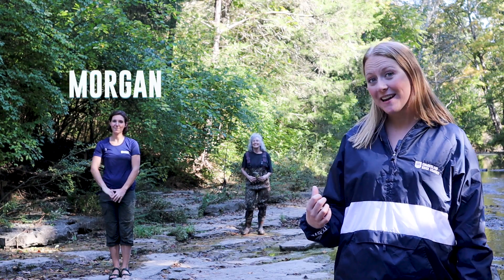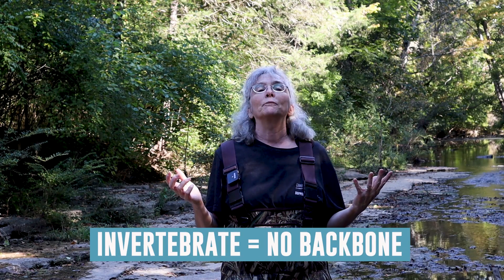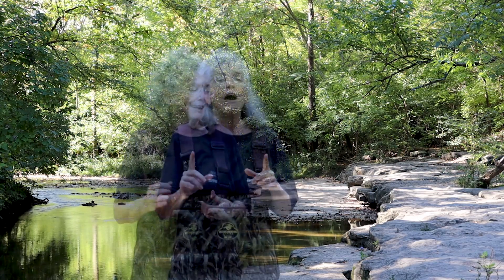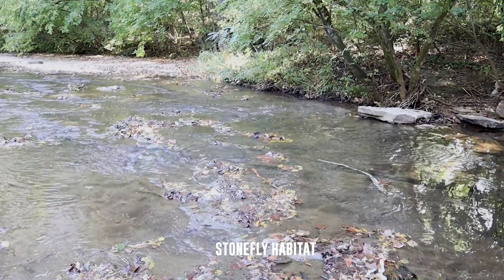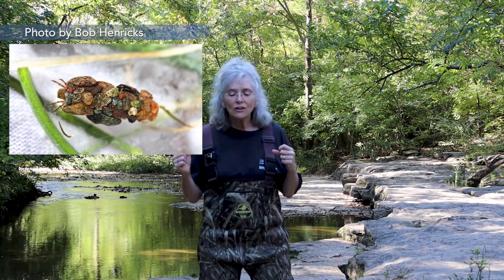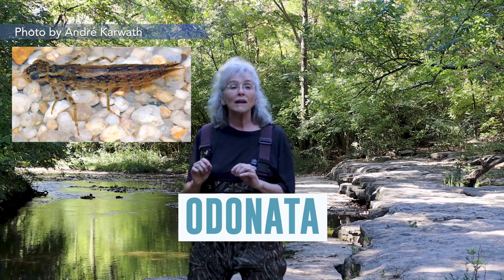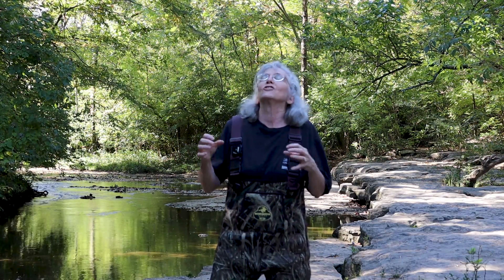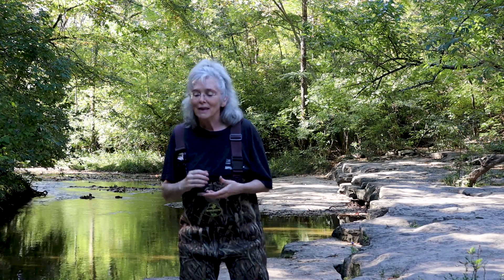Creek Critters: Adaptations for Aquatic Life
Join us as we explore the adaptations of benthic macroinvertebrates (creek critters!) in our streams and rivers. Learn about 5 key types of aquatic benthic macroinvertebrates and their adaptations for aquatic life.

Sign-up the Cumberland River Compact's monthly Education Newsletter to get updates on our programs and resources